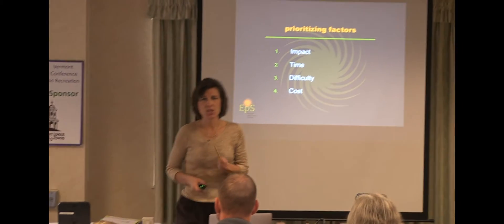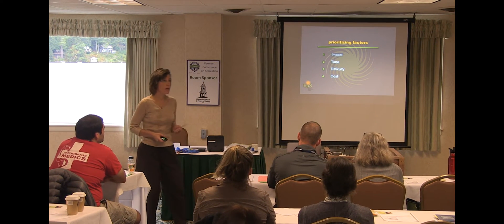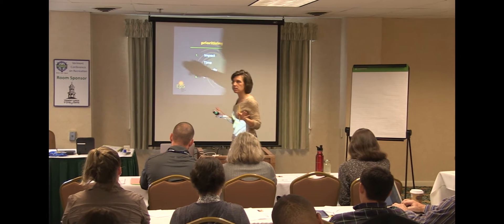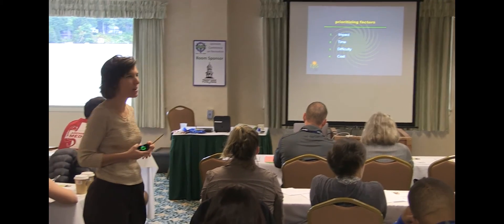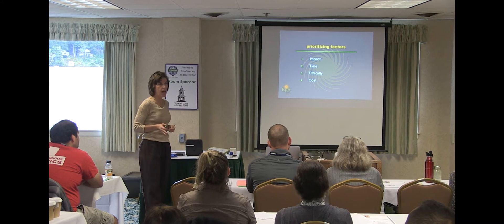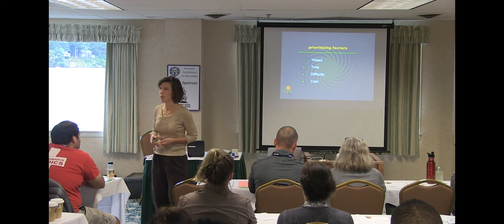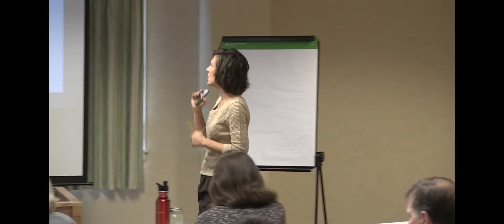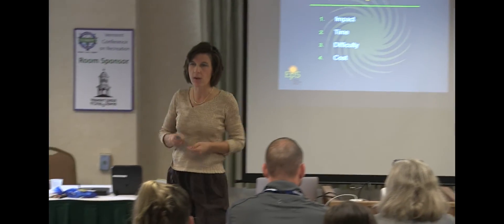how 2 prioritize